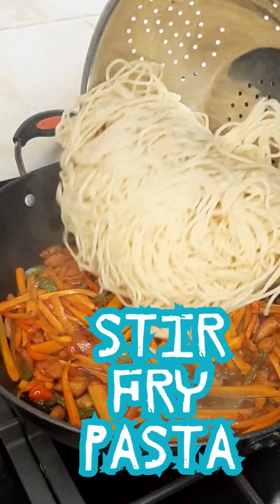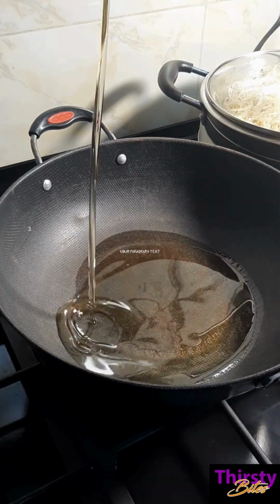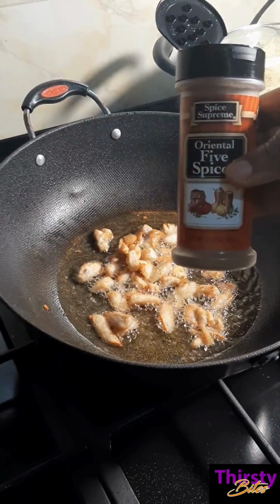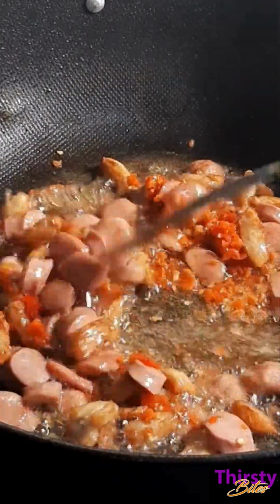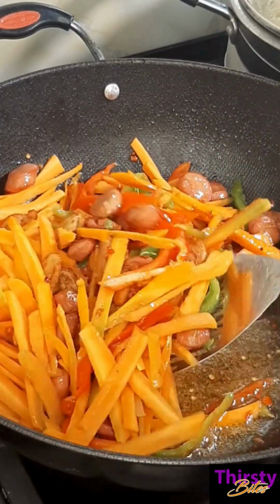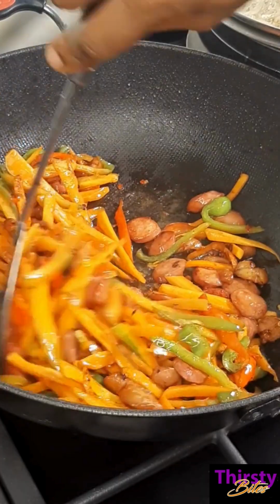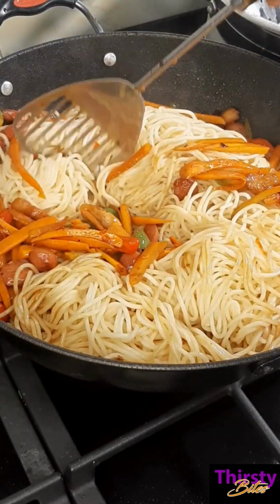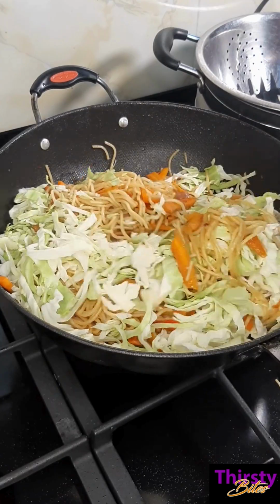Easy to cook Pasta!. I cook it every weekend! Incredibly delicious!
STIR FRY PASTA.

1 Packet of Spaghetti
3/4 Cup Vegetable Oil
Chicken Breast
1/2 Tsp Oriental Five Spice
Chopped Sausages
1Tbsp Crushed Scotch Bonnet Pepper
2 Stock Cubes
Sliced Green and Red Peppers
2 Cups Sliced Carrots
Stir fry Sauce (2 Tbsps Dark Soy Sauce,  1 Tsp Oyster Sauce,  1 Tbsp Honey, 1 Tbsp Sesame Oil).
1/2 Cup Pasta Liquid
Roughly Sliced Cabbage

Welcome to Thirsty Bites!
My name is Nuela Izuagba a.k.a Chef EbonyAngel. Chef and Culinary Director at Thirsty Bites.
A Nutrition, wellness & Lifestyle Enthusiast. I'm a trained Pastry Chef who loves to cook and bake, it is literally my happy place...
Thirsty Bites Channel is all about making yummy, delicious, healthy and innovative delicacies plus every day living & Lifestyle ...

We deserve to 'Enjoy life, Fabulously'! And I'm here to help you do it...
All the recipes are easy to recreate, the ingredients quite affordable and can conveniently be sourced.

New videos will be posted every week ...
Join me,  let's spice up our nutritional habits!